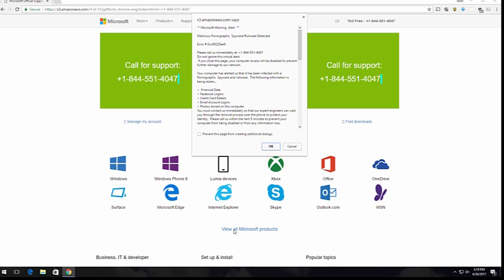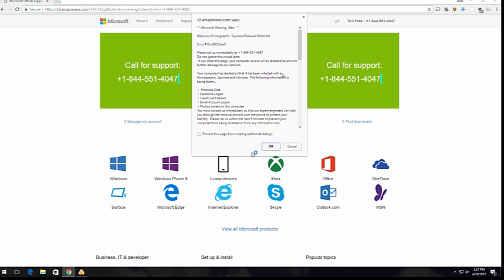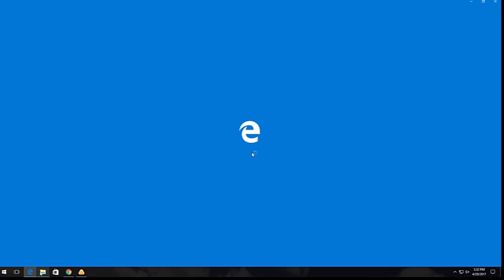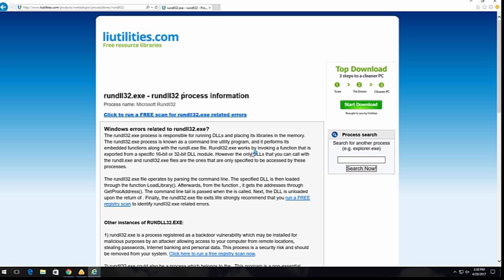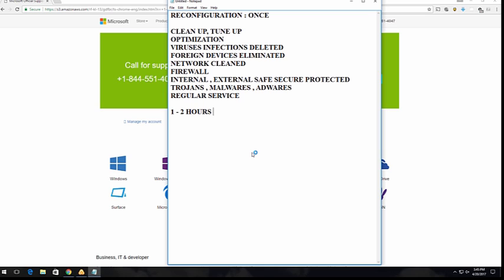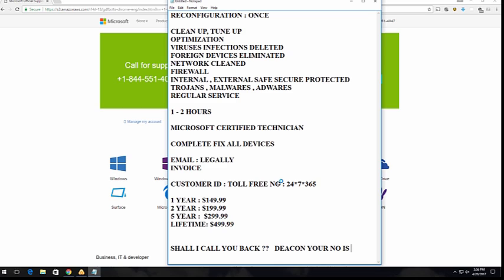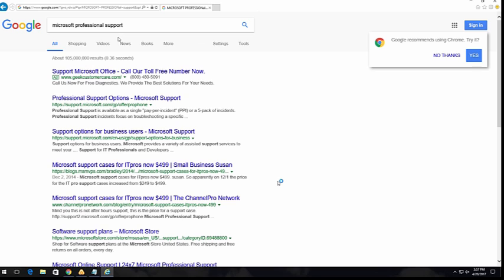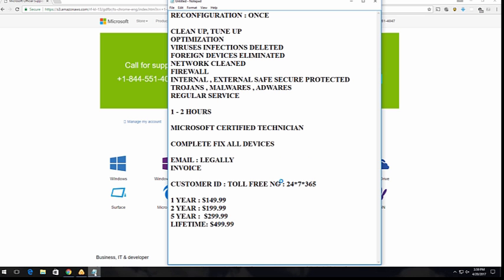Deacon Ira Hayes calls a scammer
I thought I would try something a little different and pose as a church deacon to see if a church would get scammed and they did not fail me.